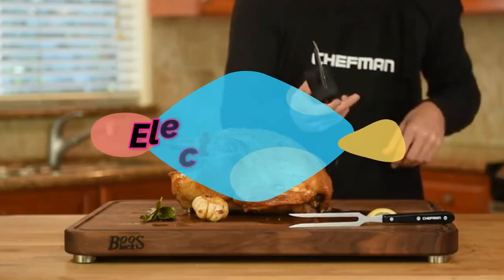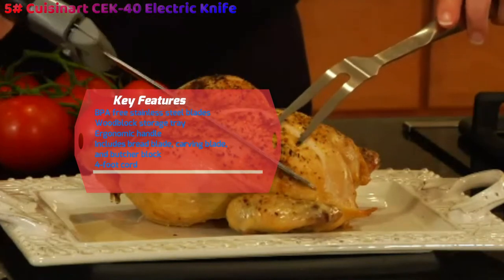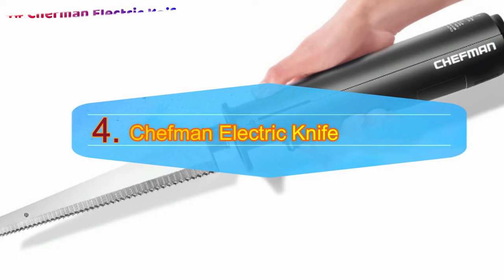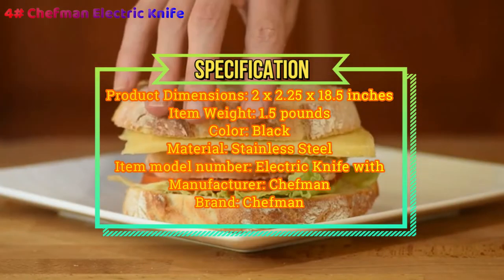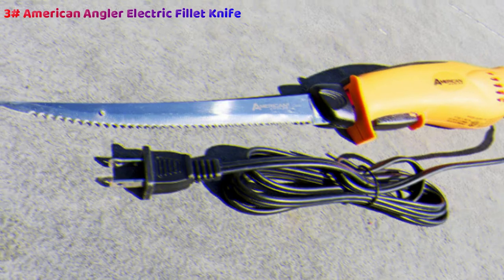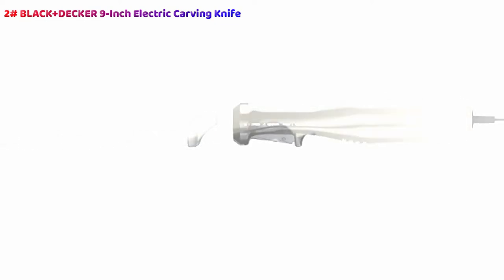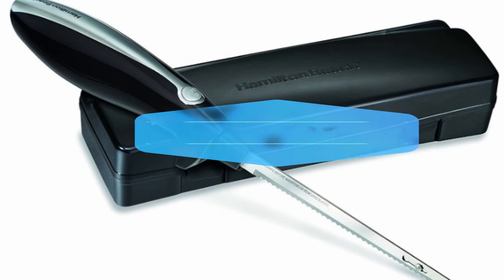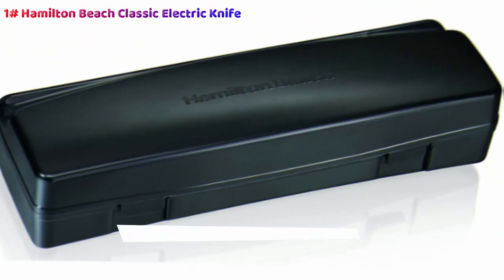Electric Knives: Best Electric Knives